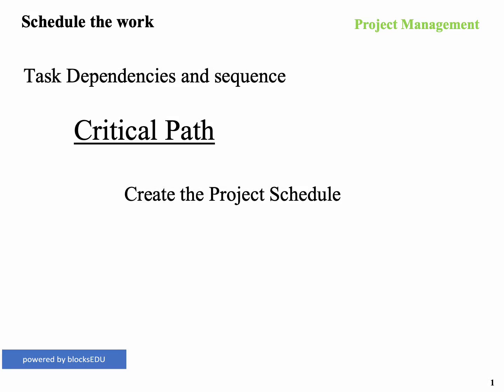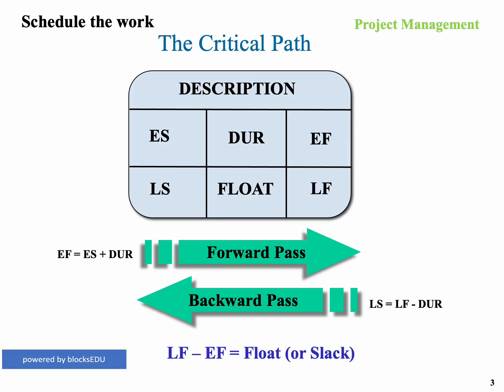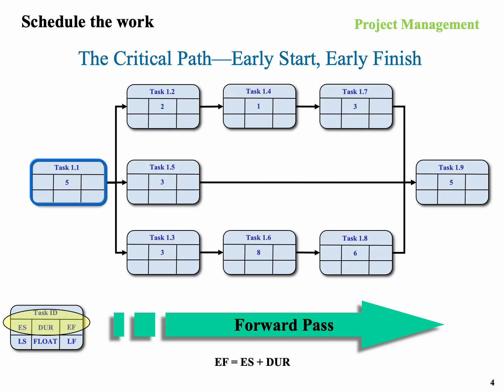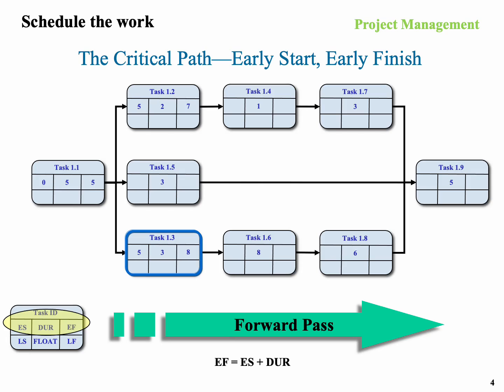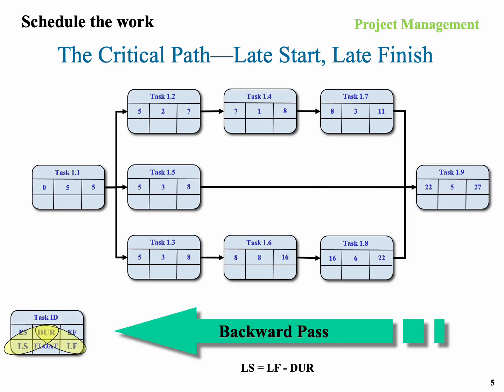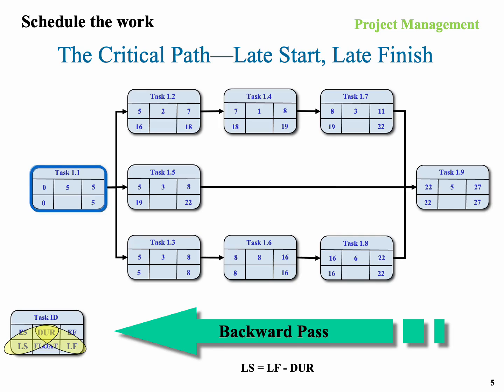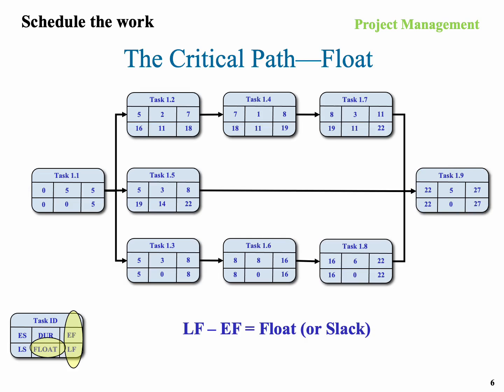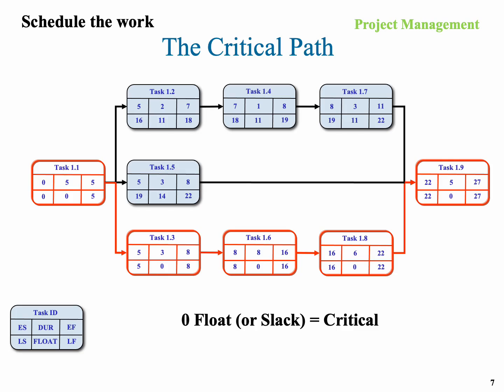Watch - Schedule the work - Critical Path